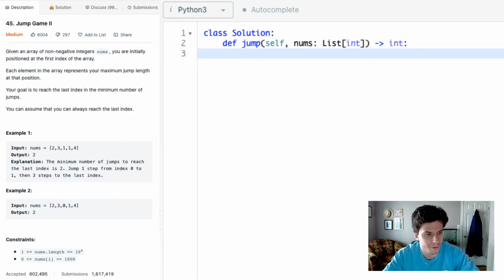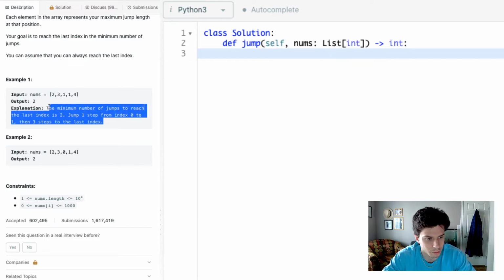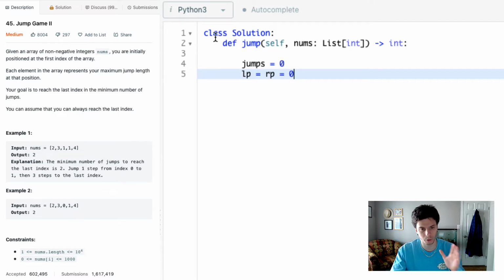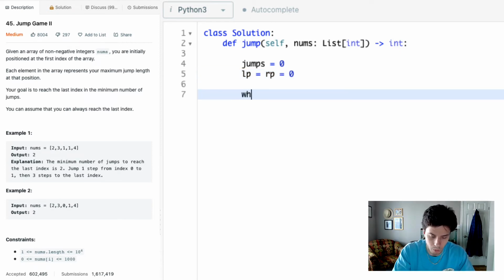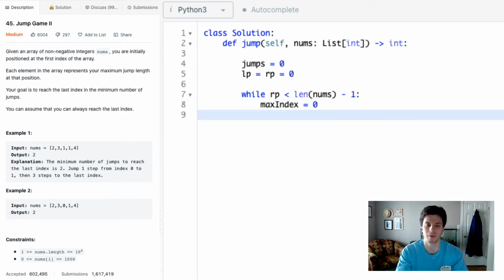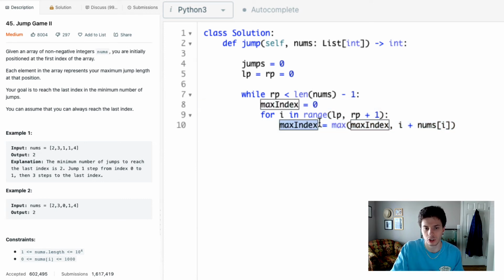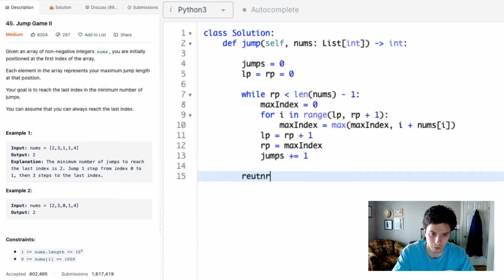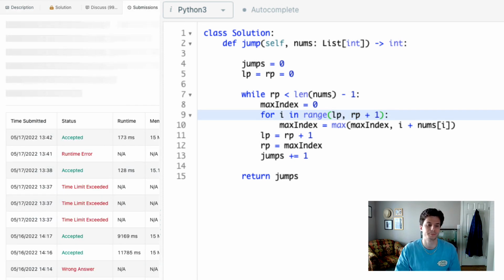AMAZON INTERVIEW QUESTION | Jump Game II (LeetCode problem 45)